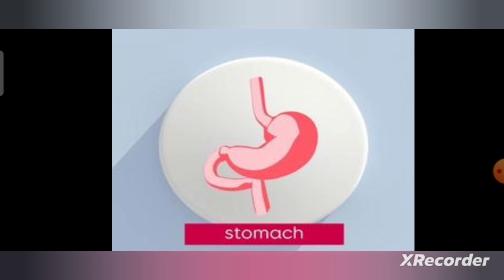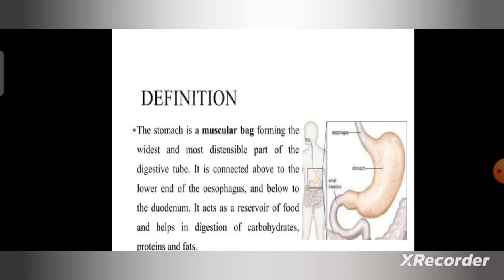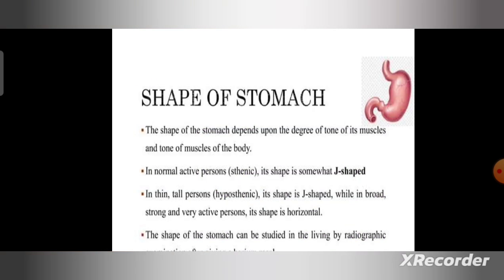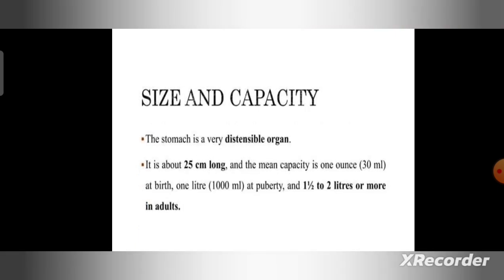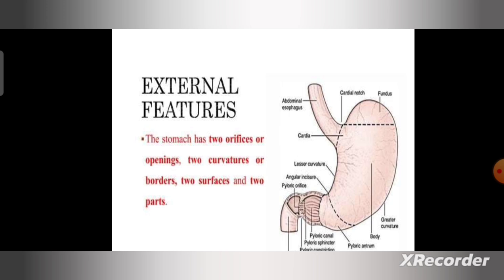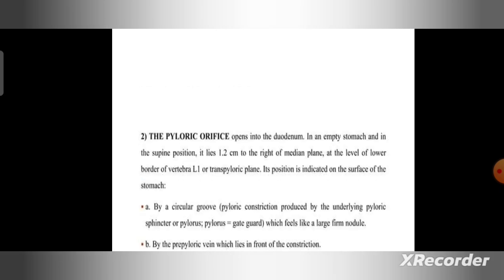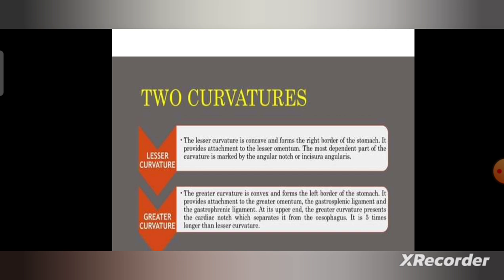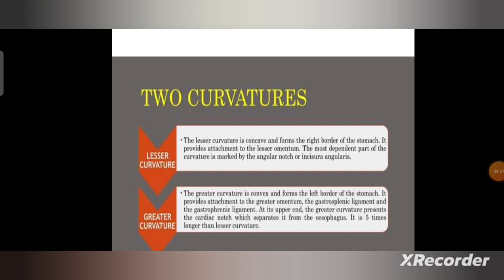Stomach anatomy part-1 by Dr. Ravina Kalyan| Physiotherapy|RPIIT